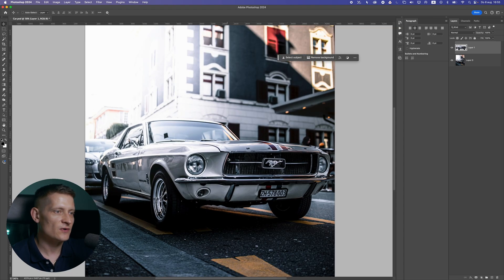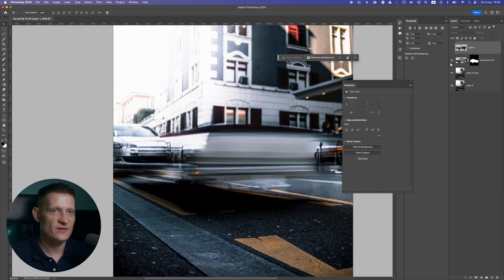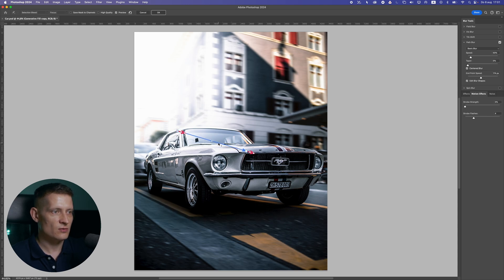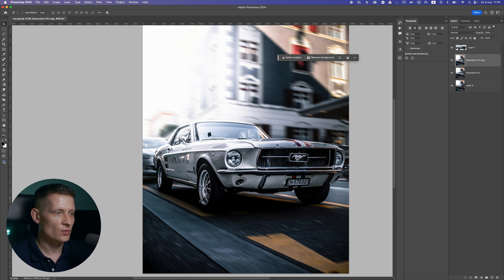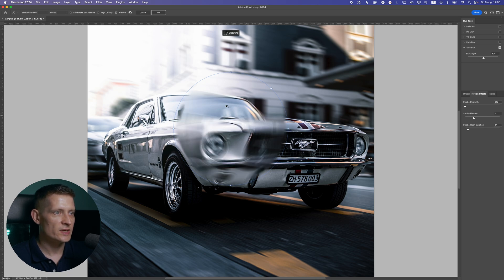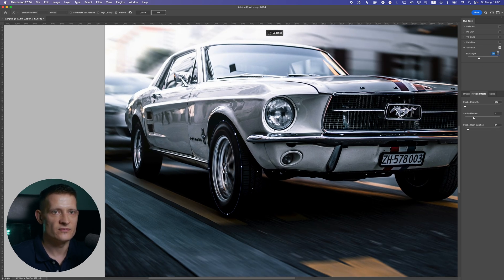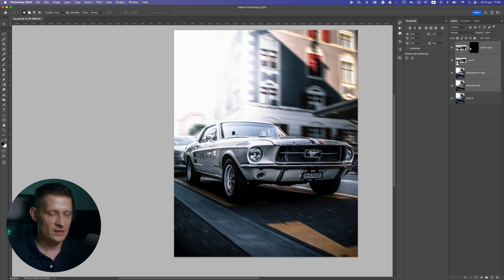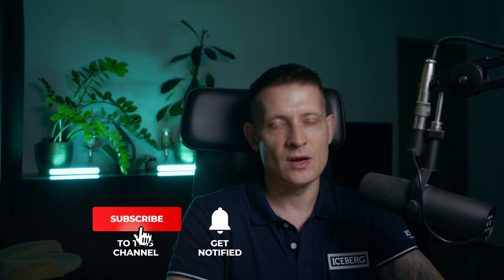How to Edit Car Photos & Create Speeding Effect in Photoshop!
Create a realistic motion blur of a car going full speed in Adobe Photoshop.